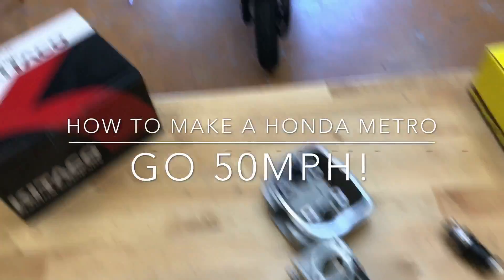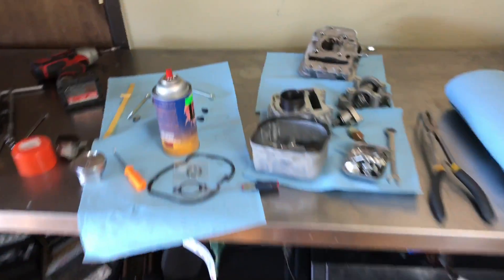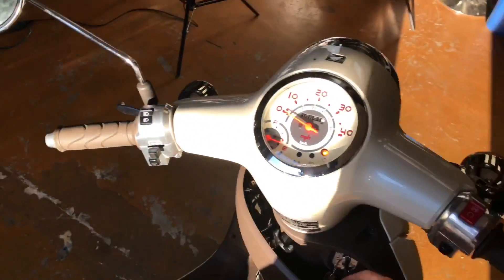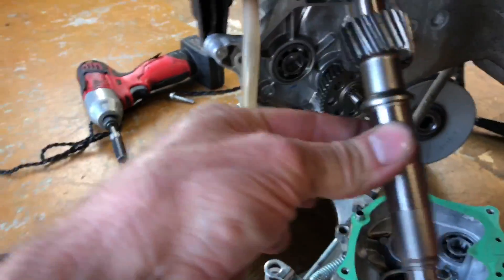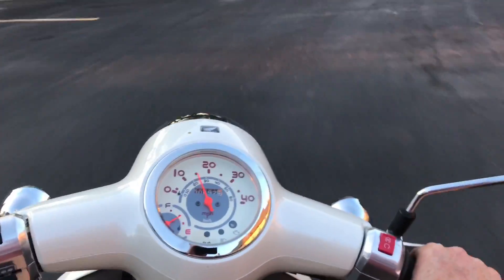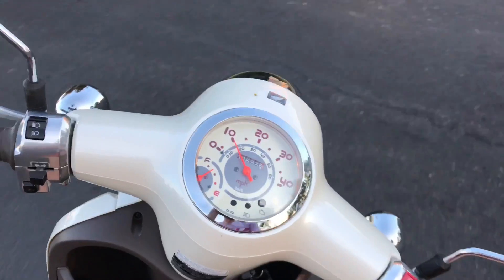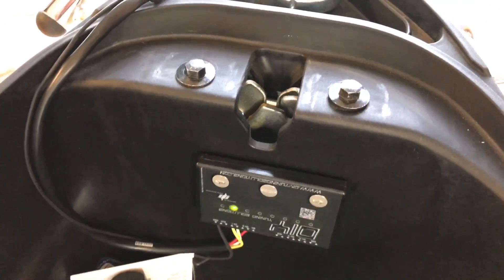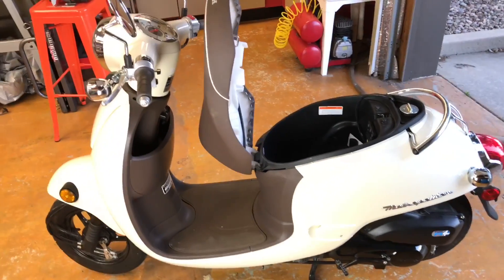How to make a Honda Metropolitan go 50MPH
This Honda Metropolitan 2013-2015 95cc performance package will convert your 38 mph snail scooter into a 50 mph lightning bolt  :-)  when doing a big bore kit by itself the top speed doesn't change. It remains 38 mph, but it gets there superfast. In order to do the big bore kit and have it run correctly it will need a tuner to add more fuel to the engine via the fuel injection system.  To make the scooter have a higher Top speed now that you have the muscle to push the scooter, the transmission kit Then needs to be installed. All of the parts and pieces come in the kit to get her scooter to a 50 mph top speed.  Depending on your weight and altitude the top speed could change.  There is one modification that needs to be done in order to properly adapt the intake manifold to the head (re drilling holes). There will no longer be a oil pressure switch or a narrow band 02 sensor.   These simply get zip tied out of the way.  The top speed and torque is very impressive. Even with the stock exhaust and stock air filter it almost sounds like a 50cc.  Keep in mind this will only fit Honda Metropolitan's 2013, 2014, and 2015s. This is the air cooled Fuel Injected engine (metro's slowest engine from the factory)